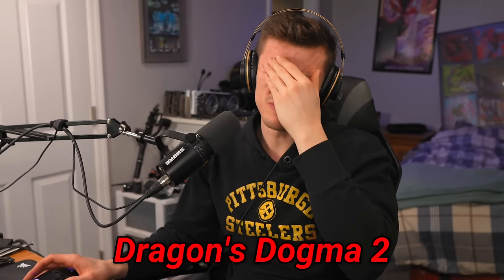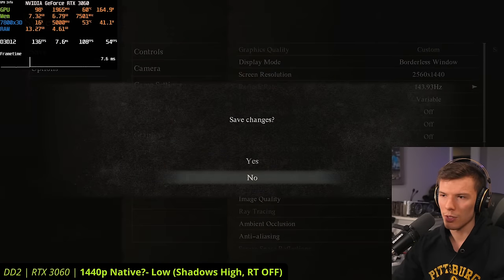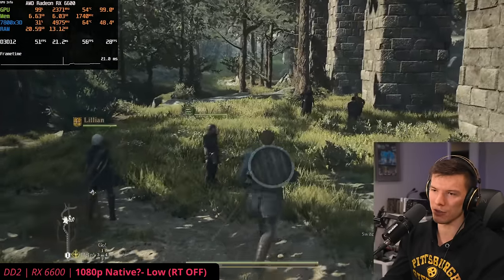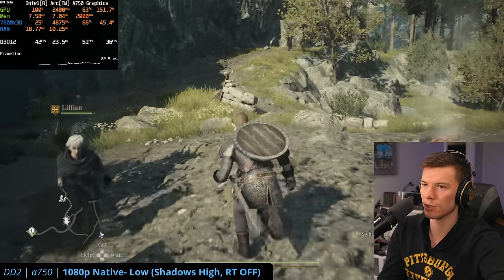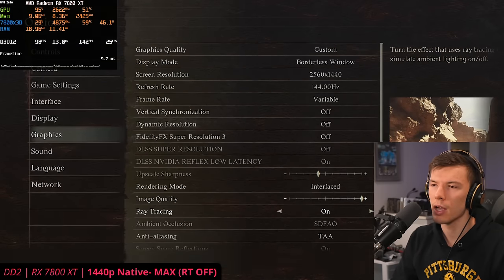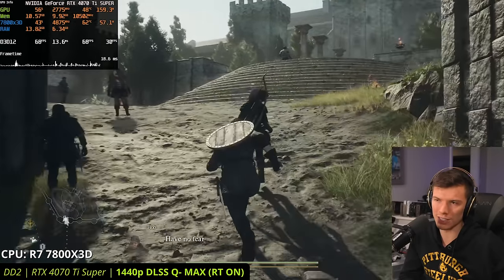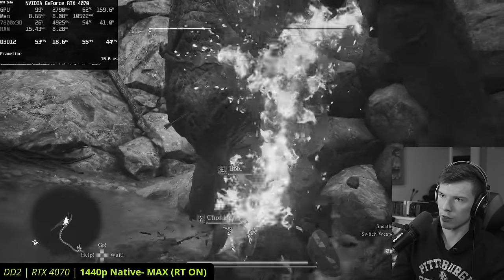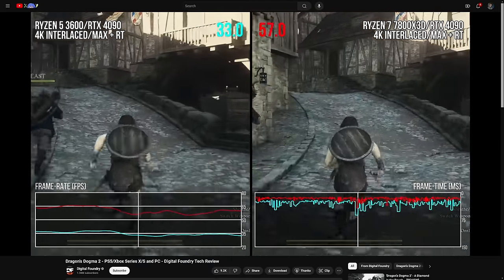Dragon’s Dogma 2- Optimized Settings Guide for YOUR System (might be impossible)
Dragon's Dogma is a beloved franchise, but the latest anticipated release- Dragon's Dogma 2- after 10 years released and has tainted its reputation. The state that it is in is broken, unfinished, asking almost "pay-to-win" in a single-player game, and you probably can't even run the game. PC is bad, console is bad, it doesn't matter.

I tested on a bunch of different graphics cards like the RTX 3060, RX 6600, Arc a750, RTX 4070, RX 7800 XT, RX 7900 XT, and RTX 4070 Ti Super. It struggled on the FASTEST gaming CPU in the world, so I tested a slower one and the results... welll... Brings up a discussion of why would a game so anticipated release like this? It ruins everything.

0:00- Dragon's Dogma 2...
1:40- "System Requirements"
2:42- Tour of the Settings
3:26- RTX 3060 in Dragon's Dogma 2
9:13- Cheap RX 6600 in Dragon's Dogma 2 (DLSS BUG!)
13:13- Intel Arc a750 in Dragon's Dogma 2
16:14- RTX 4070 in Dragon's Dogma 2
18:51- RX 7800 XT in Dragon's Dogma 2 (RT on AMD)
20:03- RX 7900 XT in Dragon's Dogma 2 (TAA is weird)
21:43-  RTX 4070 Ti Super is TOO FAST
22:28- CPU limits on FASTEST CPU
23:28- MID-RANGE CPU (R9 5900X)
25:38- Denuvo. (and troubleshooting)
27:33- STEAM DECK
29:18- This is gross
30:58- How was this released???